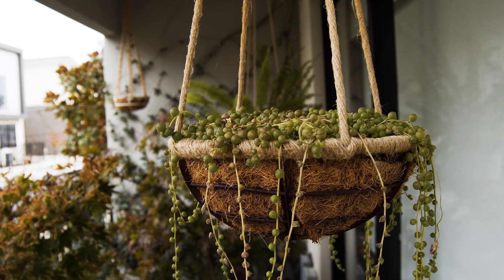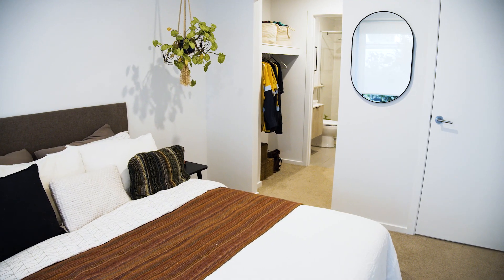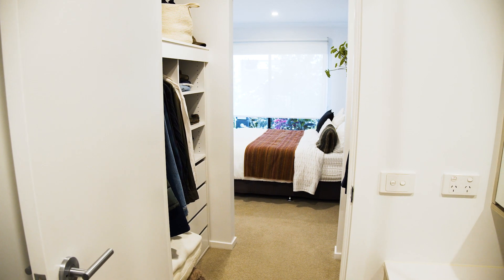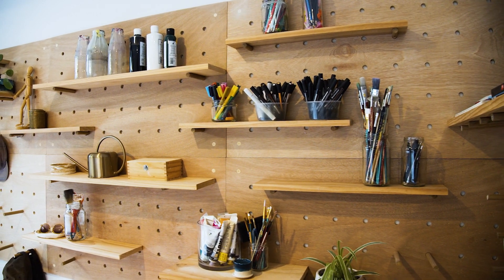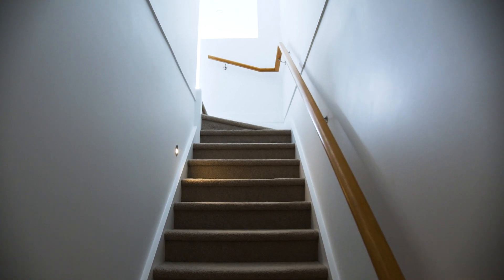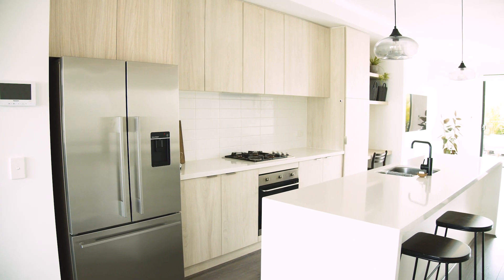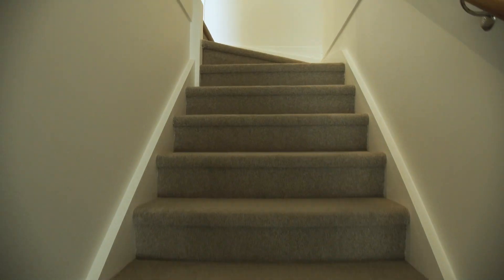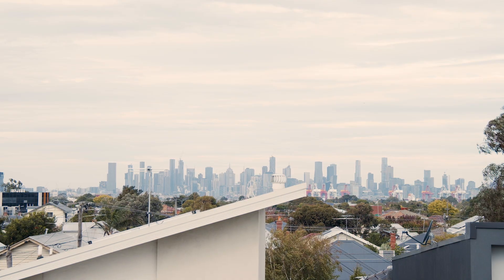West Footscray Real Estate - 24 Highbury Street, West Footscray For Sale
The Highbury
24 HIGHBURY STREET, WEST FOOTSCRAY
Immerse yourself in an outstanding lifestyle in the heart of thriving inner west also known as WeFo. This location offers first-class urban amenities, just 7km from the Melbourne CBD.

WeFo provides exceptional access to outdoor facilities along the Maribyrnong River and surrounding parklands with a vast array of leisure activities. Enjoy the close proximity to Footscray, Seddon, and Yarraville Villages. Right outside your front door you can explore the fabulous food, amazing coffee, eclectic bars, vibrant restaurants, and a bustling market.

The property features:

- open plan living with dining area

- quality kitchen with stone bench-tops and island breakfast bar

- Smeg stainless steel appliances and dishwasher

- endless storage

- secure undercover car bays

- large versatile storage shed with fixed racking

It gets better than this…

your own exclusive 5 person sauna (invite the neighbours)
combine indoor & outdoor living
a private optional home office with street frontage
uninterrupted city views over two levels
secluded terrace for those who like to start the party early
tight knit community and a ‘know your neighbours’ feel.

Contact Lee Marks 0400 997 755